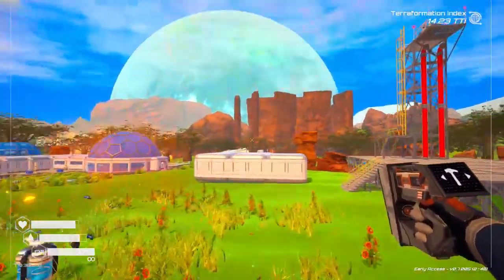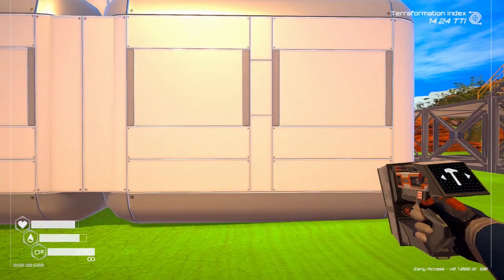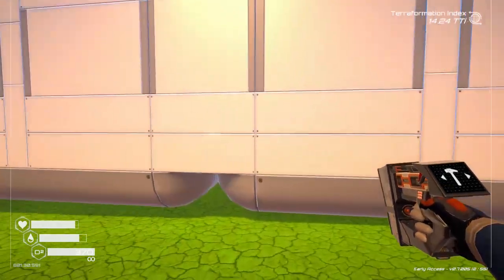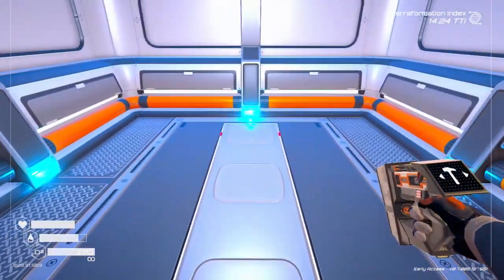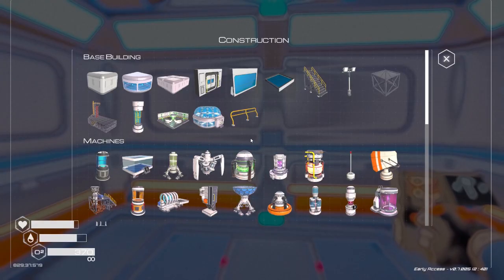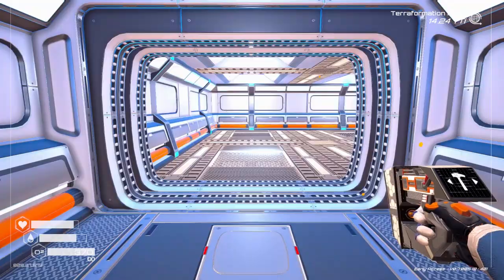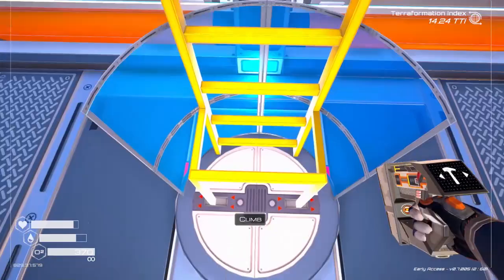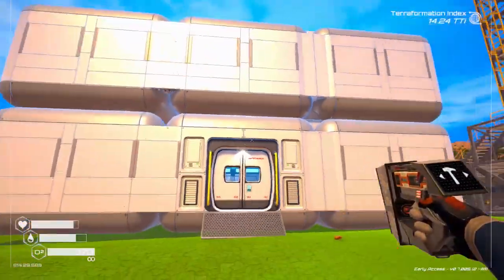The Planet Crafter - Stacking Big Living Compartments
How to stack the big living compartments easily!